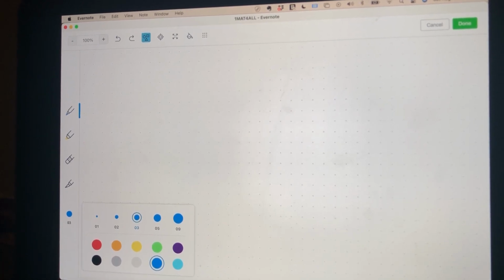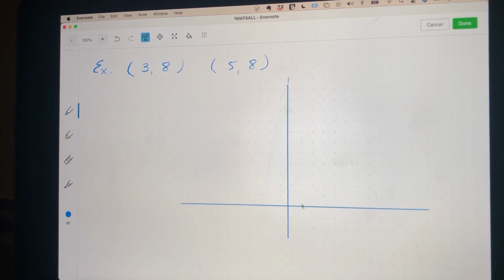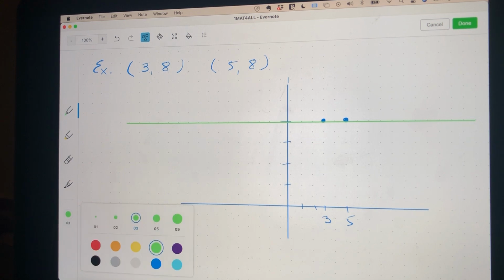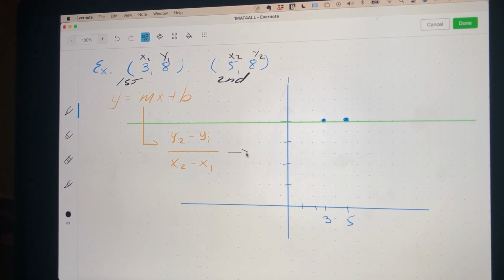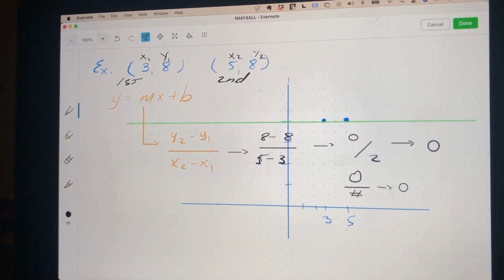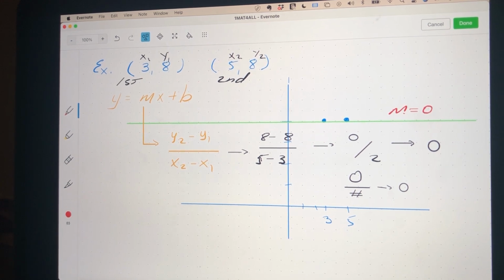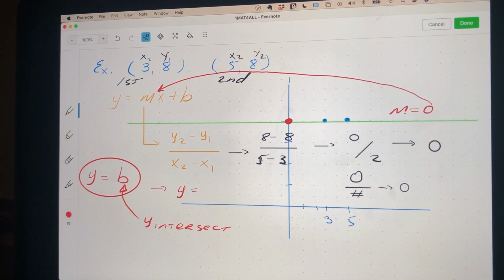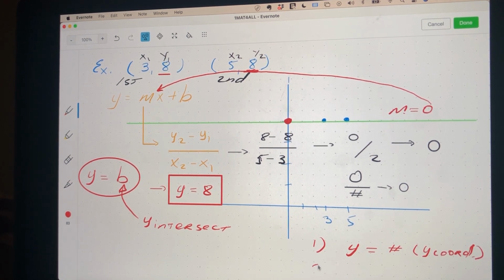Algebra: making equation of a horizontal line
creating an equation of a horizontal line through two given points